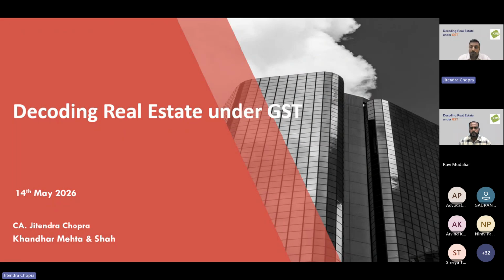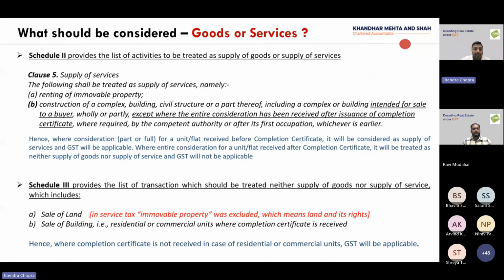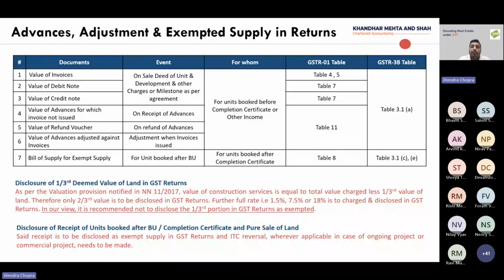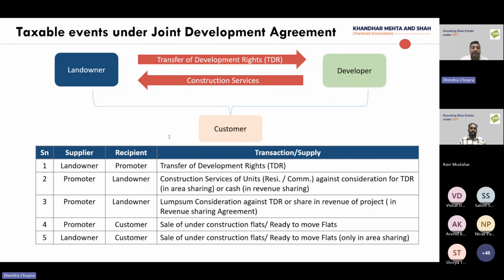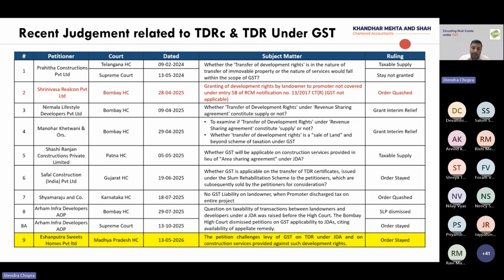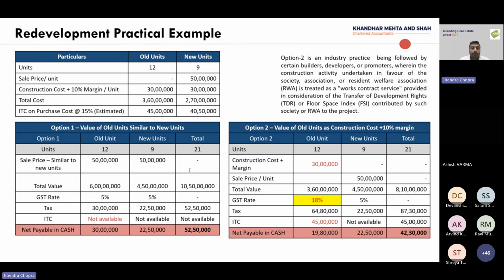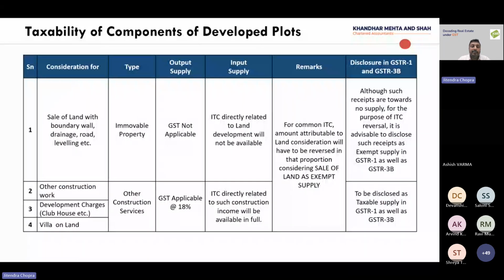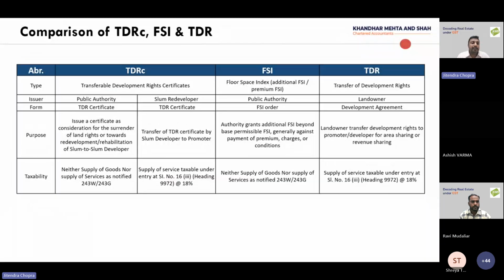KMS Webinar Decoding Real Estate under GST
Exclusive KMS Webinar — Decoding Real Estate under GST

Real estate transactions under GST come with complex compliance, interpretations, and frequent changes. This exclusive webinar is designed to simplify key issues and provide clarity with practical insights.